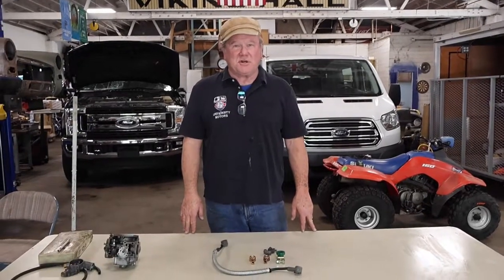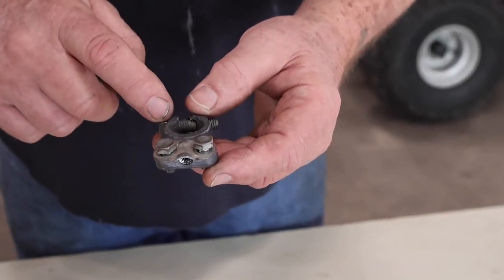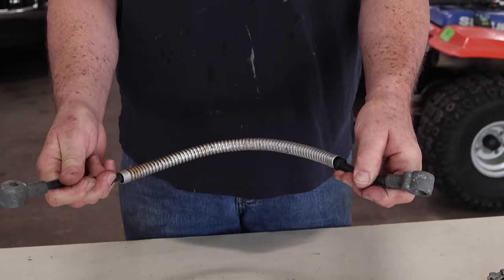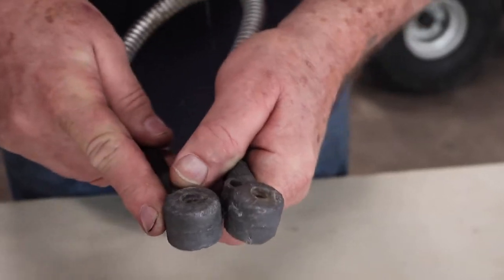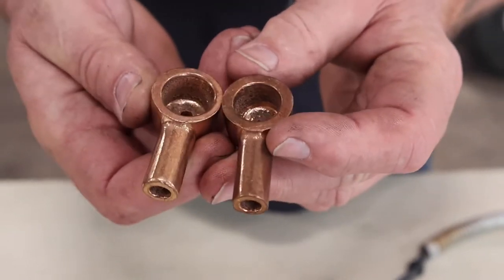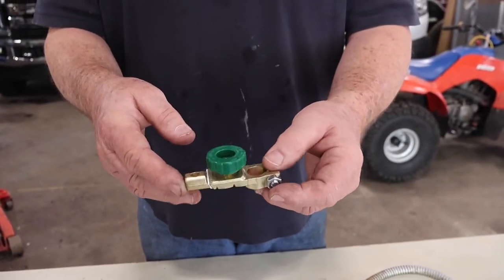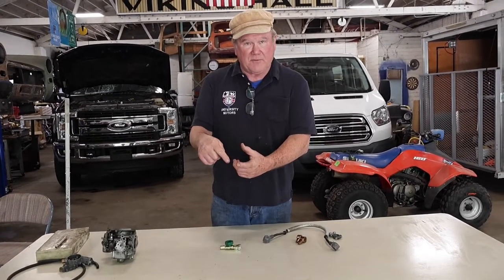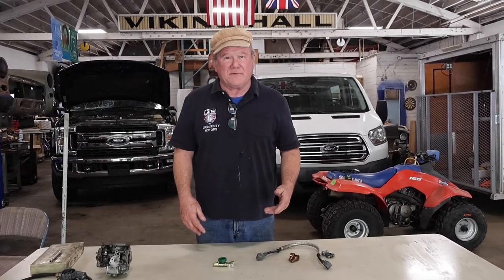398 MG Tech | Battery clamps and terminals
John Twist discusses battery clamps and terminals for multiple MG models.
Pre-1974 MG vehicles were equipped with lead helmet terminals.
Newer cables ends are made from bronze.
Ground cables have a spinning dial to disengage the battery.